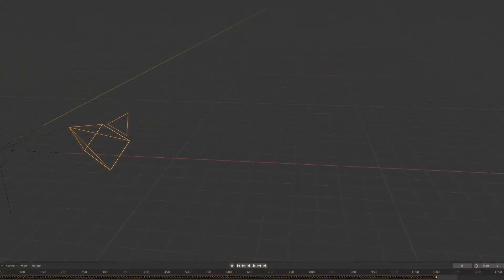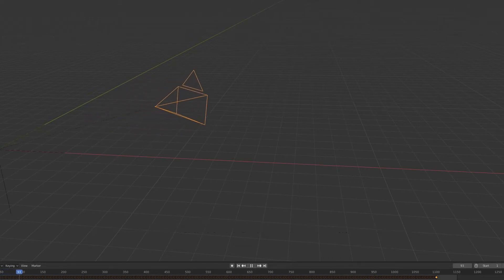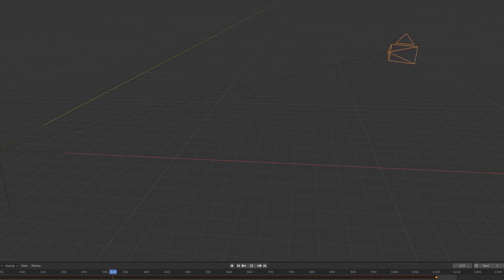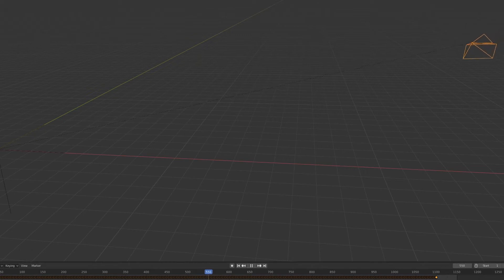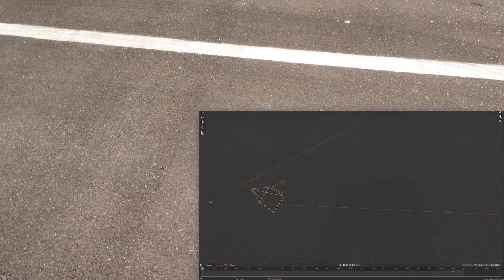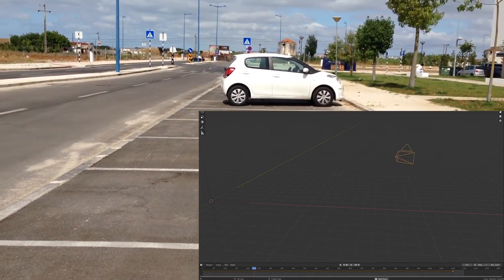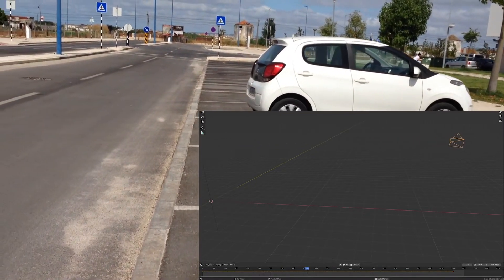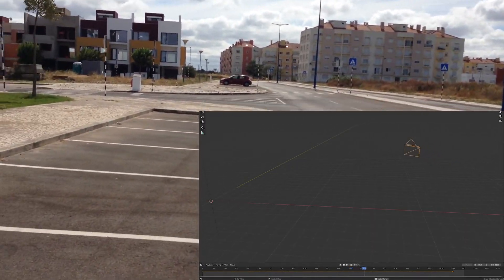Camera Tracking Pro for iOS – rotation and translation for Blender, Maya, 3ds Max, LightWave, etc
The Impossible is now possible with Camera Tracking Pro for iOS

Camera Tracking Pro for iOS GUIDE

Professional Camera Tracking Pro for 3D applications like Blender, Maya, 3ds Max, LightWave, Cinema 4D, etc. Records camera rotation and translation to Collada and Maya files, so you can have a camera or any other object reproducing the rotations and translations your iPhone did in real life.

ATTENTION CG ARTISTS
We have 3 questions for you:

1) Do you work with Blender, Autodesk Maya, 3ds Max, LightWave, Cinema 4D, Nuke, Houdini or any other 3D application?

2) Do you want to have a professional camera tracking app using your iPhone, that can record all rotations and translations movements of your camera, so you can export it later to your 3D scene, inside your favorite 3D app and easily sync live scenes with the animations you have created?

3) Do you want to have a way to hold the iPhone on your hand, perform some rotation and translation and have that movement reproduced by a camera or any other object on your favorite 3D application on macOS, Windows, Linux, iOS, iPadOS or Android?

We present you Camera Tracking Pro for iOS. The best and the only translation and rotation tracking for iPhone that can work with all major 3D applications.

Attach your iPhone to the same rig you have your camera, run Camera Tracking Pro for iOS and that’s it. Camera Tracking Pro for iOS will use top notch Augmented Reality and Machine Learning techniques to identify elements on your real life scenes and track them. Any translation and rotation your iPhone does in real life will be recorded.

All recordings are automatically saved to a Collada File (.dae) and to an Autodesk Maya ASCII file (.ma). Later, you just import these files into your favorite 3D app and you have a camera or any other object performing the same movements you recorded using Camera Tracking Pro for iOS. Sounds good?

By using your hands and your imagination, you can also use Camera Tracking Pro for iOS to simulate events like  earthquakes, tsunamis, helicopters and planes taking off or landing, soldiers on the battlefield, racecars, boats and more. Imagine what would take to create keyframes manually to make the camera or other objects on your 3D application perform these events. The impossible is now possible with Camera Tracking Pro for iOS.